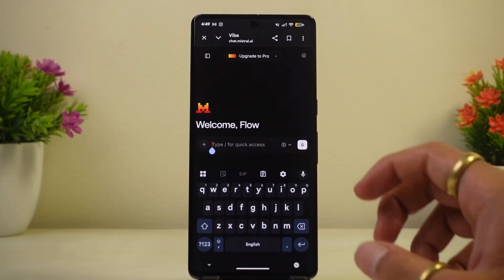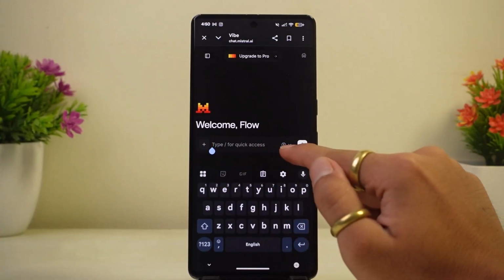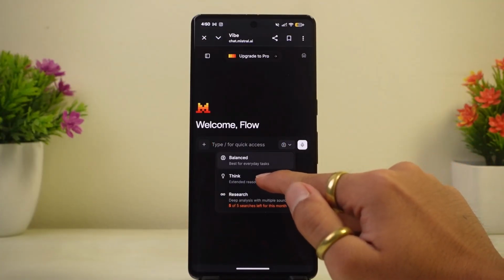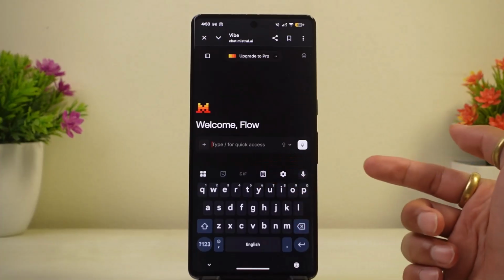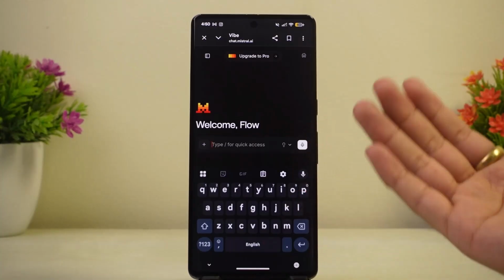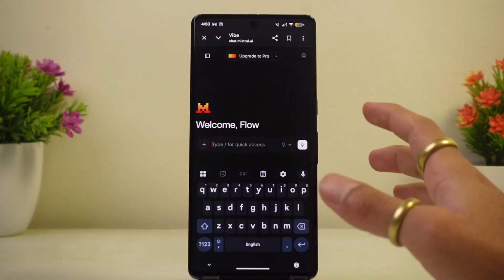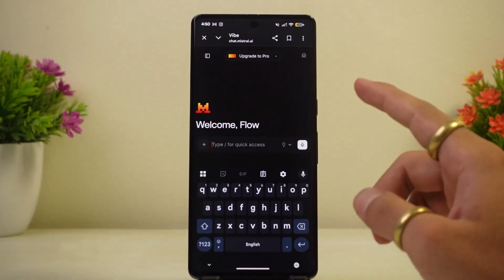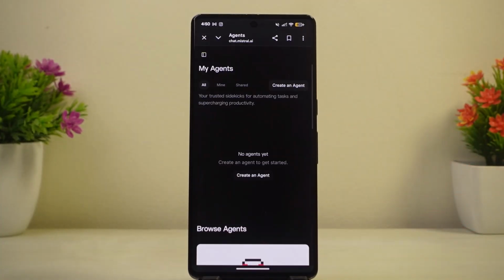How to Use Mistral AI Hidden Feature Tricks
How to Use Mistral AI Hidden Feature Tricks in 2026 | Mistral AI Tutorial

Mistral AI's Le Chat platform contains several powerful and lesser-known features in 2026 that significantly enhance the quality, transparency, and customization of your AI interactions beyond what most casual users discover through standard conversational usage. Understanding these hidden capabilities transforms Le Chat from a straightforward question and answer interface into a genuinely sophisticated AI reasoning and automation platform that can tackle complex analytical tasks, reveal its thinking process, and execute autonomous multi-step workflows through the agent system.

The Think mode feature is one of the most intellectually valuable and transparency-enhancing capabilities available within Le Chat's interface, fundamentally changing how the AI approaches and responds to complex questions by forcing the model to engage in explicit chain of thought reasoning before delivering its final answer. Rather than jumping immediately to a conclusion, Think mode causes the AI to work through the problem step by step in a visible reasoning process that shows you exactly how it is analyzing the question, what considerations it is weighing, and what logical pathway it is following to reach its conclusion.

To activate Think mode, look for the brain-shaped icon displayed in the Le Chat input interface adjacent to the microphone button and tap on it to access the reasoning mode options. Select the Think option from the available choices to enable chain of thought reasoning for your current query, after which the model will display its step by step analytical process before presenting its final synthesized answer. This visible reasoning process is particularly valuable for complex mathematical problems, multi-step logical analyses, strategic planning questions, and any other query where understanding the reasoning pathway is as important as the final answer itself.

The Agents feature represents Le Chat's most powerful and automation-oriented capability, providing a framework for creating customized AI agents that can autonomously execute complex multi-step tasks, dynamically generate their own prompts based on the context you provide, and connect with external tools and data sources for real-time information enrichment that goes beyond the model's static training knowledge. To access the Agents system, tap the agent icon located in the top left area of the Le Chat interface to open the agents management section. Tap Create an Agent to access the agent configuration interface where you can define your agent's specific purpose, capabilities, and behavioral parameters, setting up automated workflows such as meeting note summarization, real-time data retrieval and enrichment, or any other complex task that benefits from autonomous multi-step AI execution. If you have any further queries about how to use Mistral AI hidden feature tricks in 2026, feel free to drop them in the comments section below and we will see you in the next one.